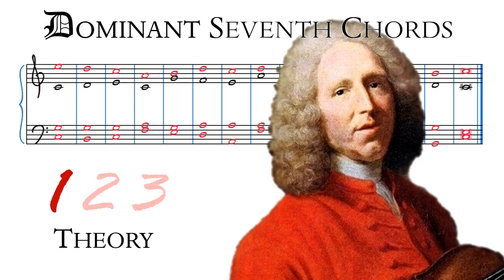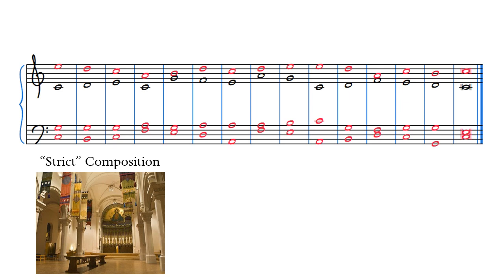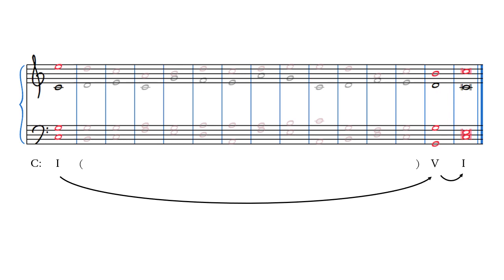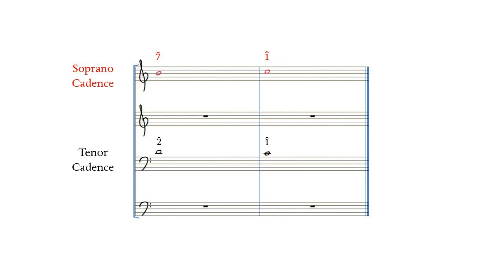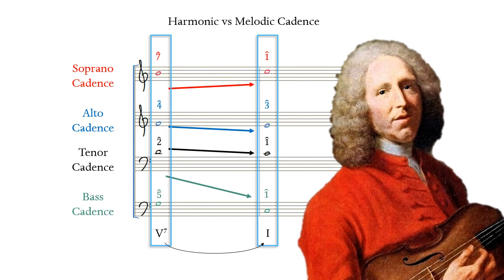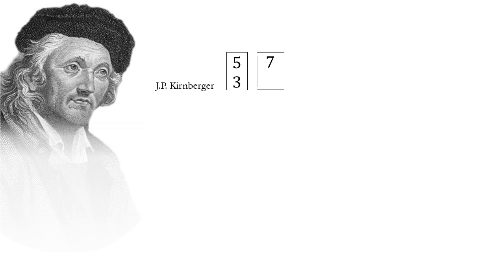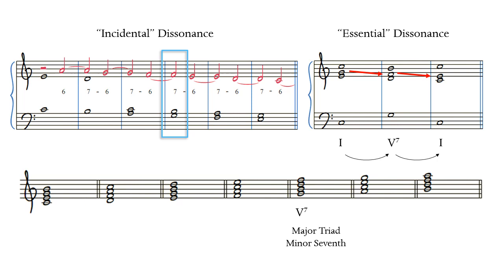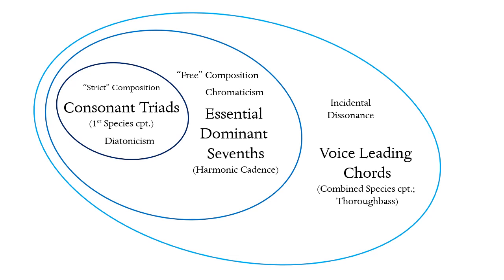Dominant Seventh Chords Part 1: Theory || Tonal Voice Leading 11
In this video we look at the music theory of dominant seventh chords, the role that it plays in the harmonic cadence, and the perspectives it voice leading of Jean-Philippe Rameau and Johann Philipp Kirnberger.